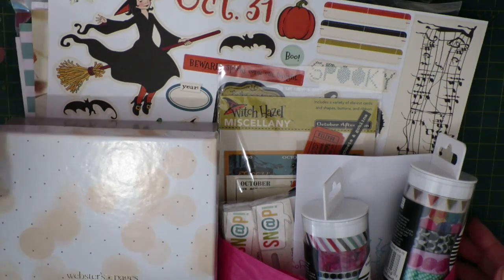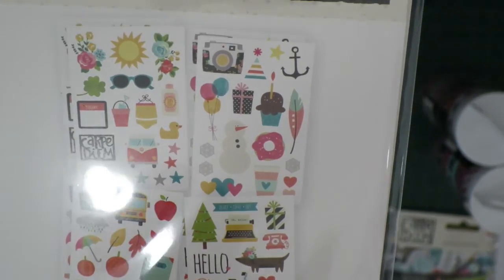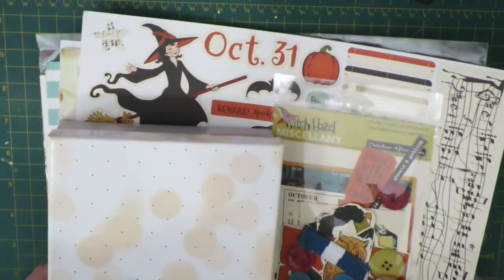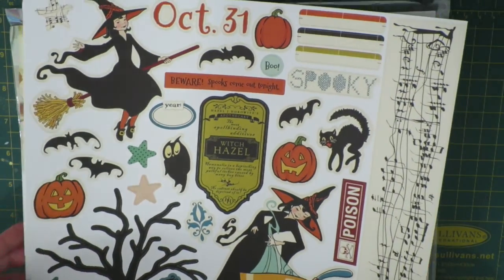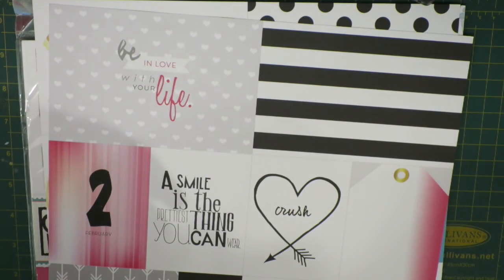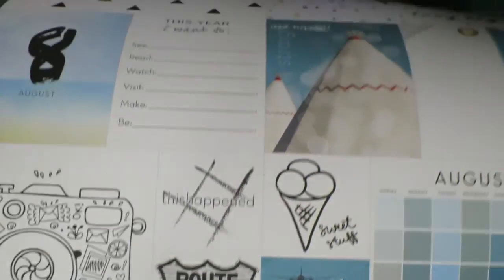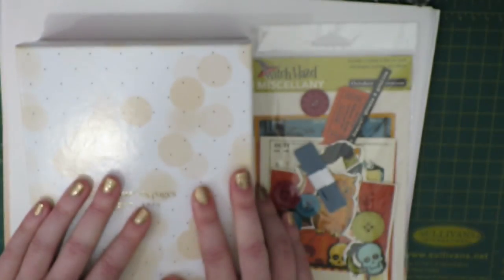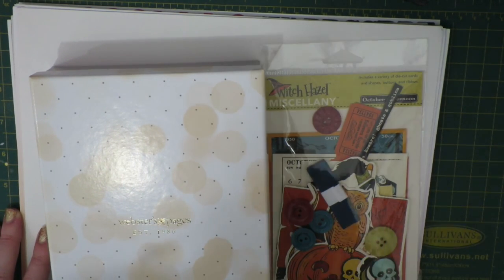Haul | Mrs Brimbles Store and Scrap Boutique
Some supplies I picked up in recent online shopping hauls from Mrs Brimbles and Scrap Boutique.